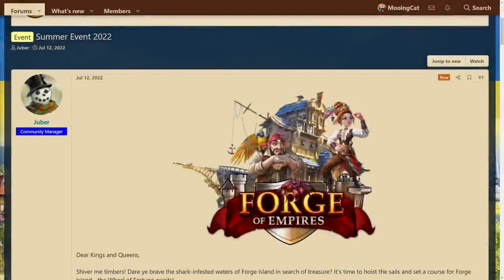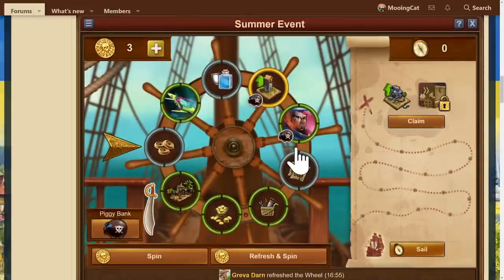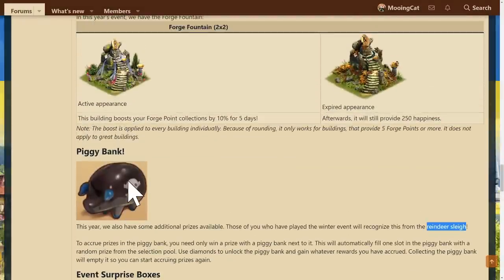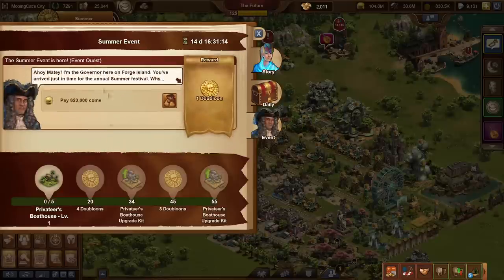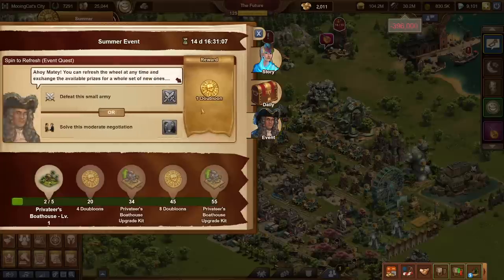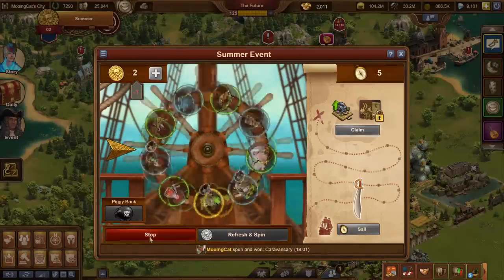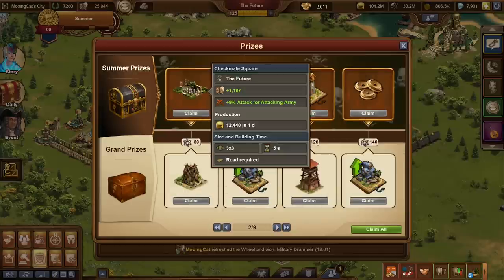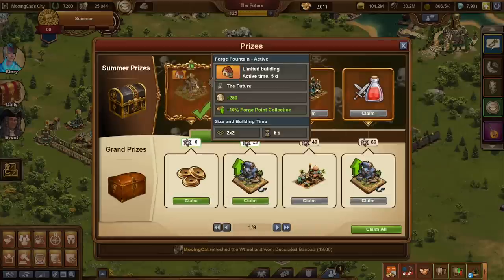Forge of Empires: 2022 Summer Event First Impressions! New Buildings, Features, & BYE Surprise Box??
Welcome to my first impressions of the 2022 Summer Event! I'm a bit late to the party this time, the event has already been out for a week on the Beta server, but I've been away on vacation!

Timestamps
0:00 Intro
0:46 - Release Date on Live Servers?
1:06 Announcement
1:18 - Wheel of Fortune (Minigame Basics)
5:16 - Event Pass Returns
5:52 - "New" Feature: Piggy Bank
7:02 - Event Surprise Boxes Are Gone!
8:47 Checking out the event In-Game
8:59 - Main Building: Privateer's Boathouse
10:28 -- "Bounty" Chests
13:49 - Spinning the Wheel!
15:19 - Piggy Bank
16:34 - Grand Prizes (Compass)
17:29 - New Building: Forge Fountain (Event Pass Exclusive)
18:27 - New "FP Boost" in Action!
20:52 - My Thoughts on the Forge Fountain
23:01 - Other Event Pass Rewards
23:57 Thanks for Watching!
24:25 Thanks to my Patreons!